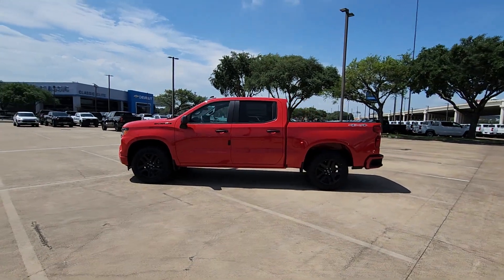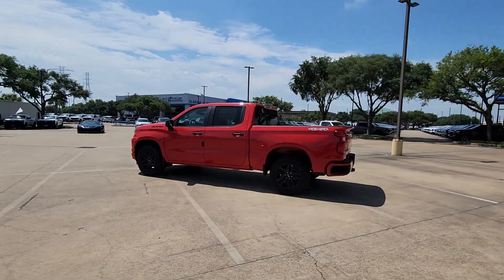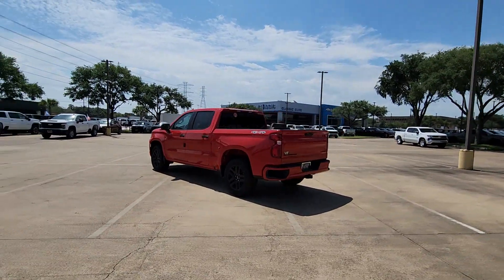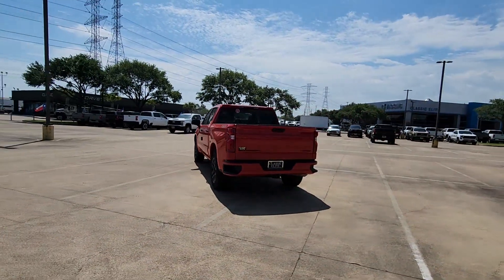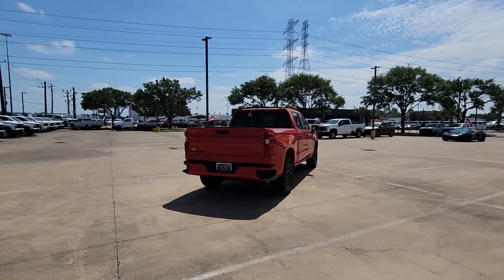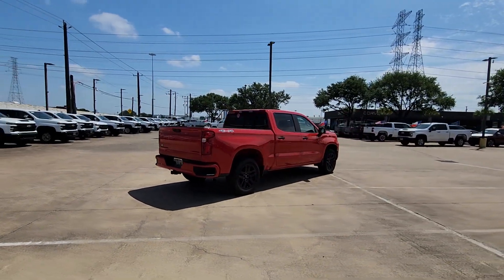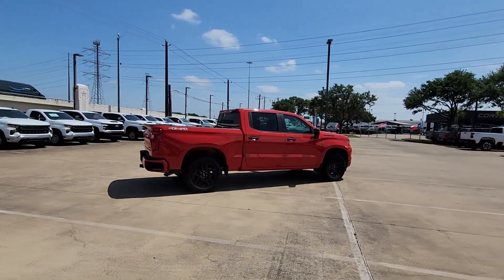2024 Chevrolet Silverado_1500 Custom TX Sugarland, Houston, Katy, Pecan Grove, Missouri City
New 2024 Chevrolet Silverado_1500 Custom available at Classic Elite Chevrolet Sugarland located in 13115 Southwest Fwy, Sugar Land, TX, 77478. Servicing the Sugarland, Houston, Katy, Pecan Grove, Missouri City area.

Here is a wonderful   2024  Chevrolet Silverado_1500. The Silverado 15 Hundred is the full-size pickup that  blends a spacious, quiet cabin, technology that keeps you connected, smooth handling, and the toughness you need for all your projects. The following are some of this vehicles highlighted options: Intelligent Auto on/off High Beams, Pre-Collision System, Keyless Entry, Satellite Radio, Heated Mirrors, Bed Liner, Premium Sound System, Remote Engine Start, Lane Keeping Assist, Aluminum Wheels. Feel prepared for the challenge in the Silverado 15 hundred. Get behind the wheel for a test drive.